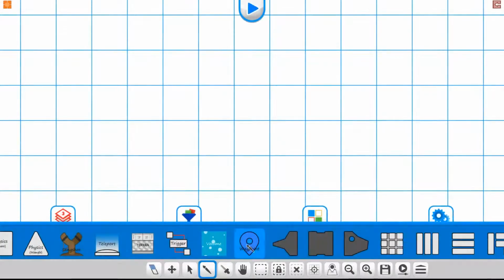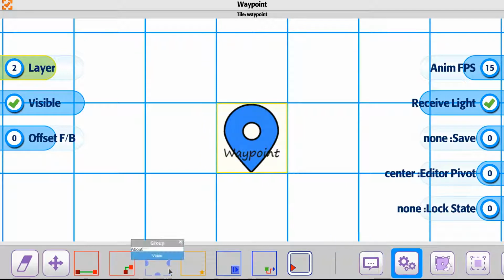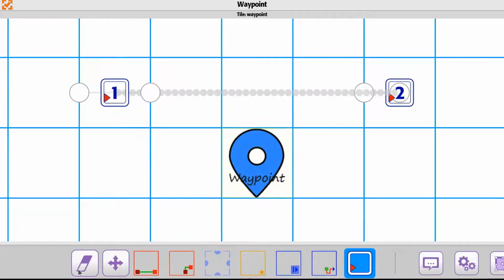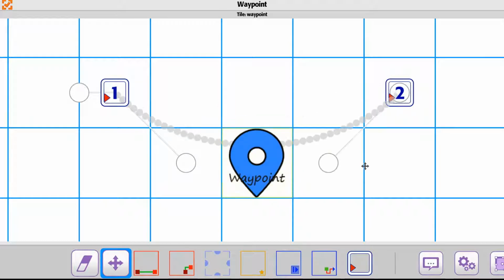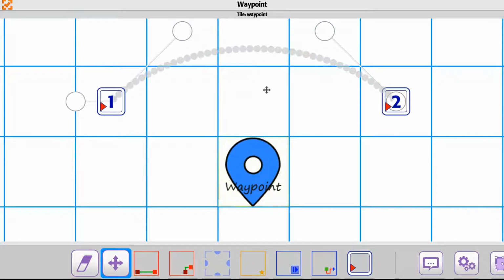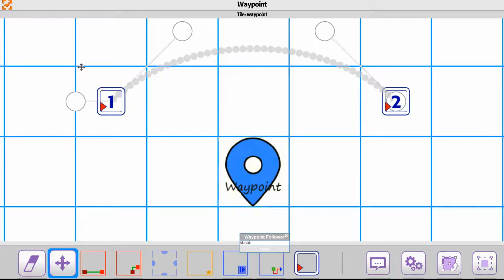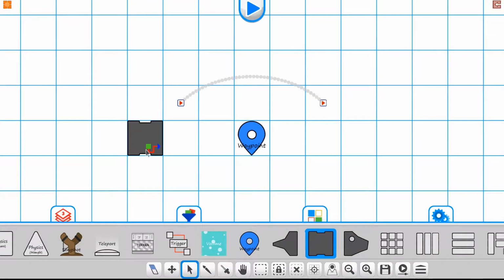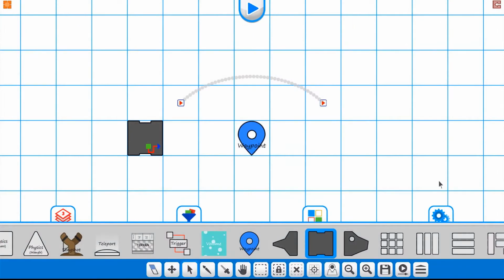Tile 00 Waypoint Tile Overview